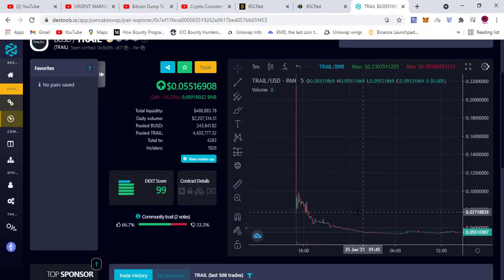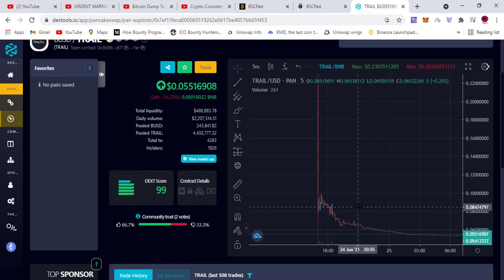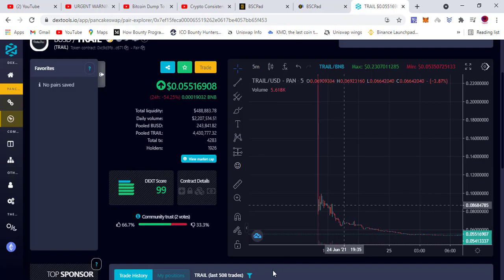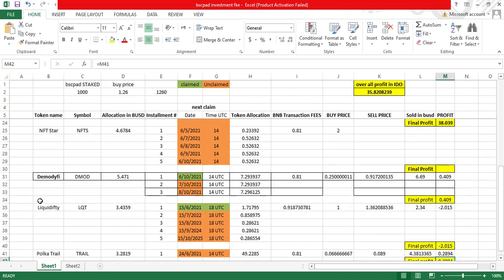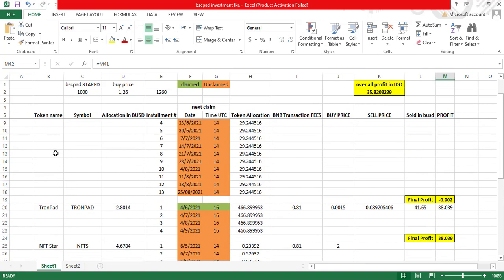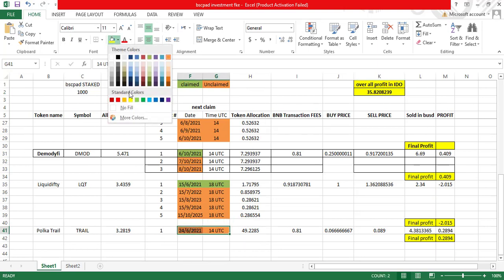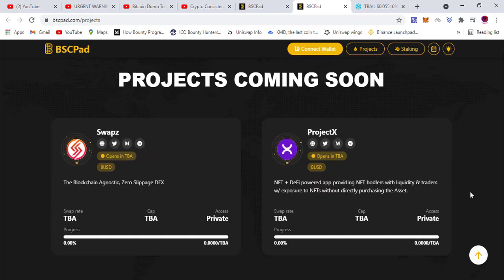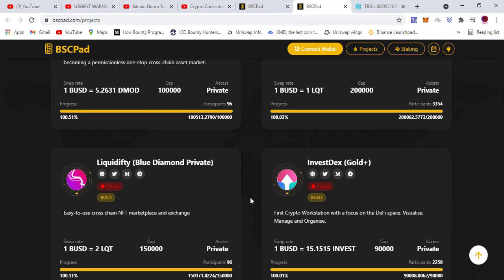Polka trail and all ido profit result and thought on upcoming ido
Hi in this video i am sharing with you result after participating bscpad ido. Also showing you how much profit i made after investing in 6 ido on excel sheet. If you have small budget and cant even purchase bronze join our bscpad investment pool by start discussion with me in telegram group